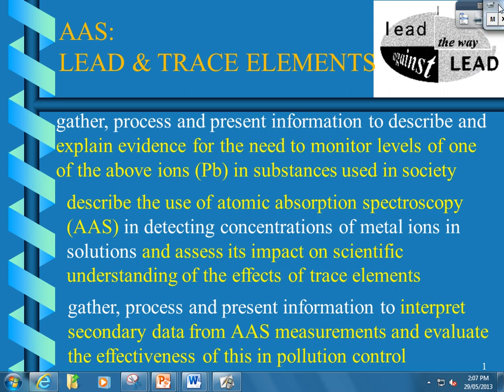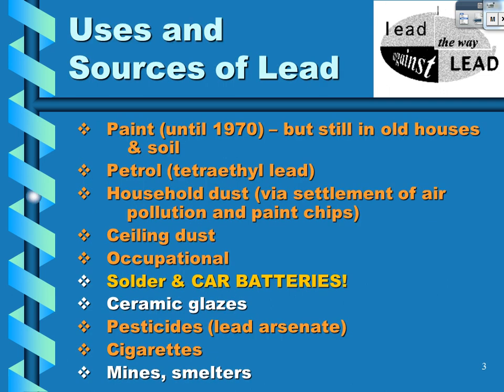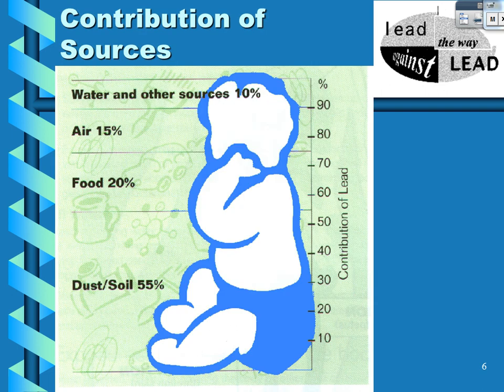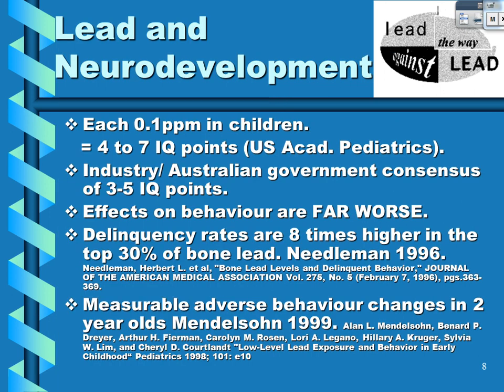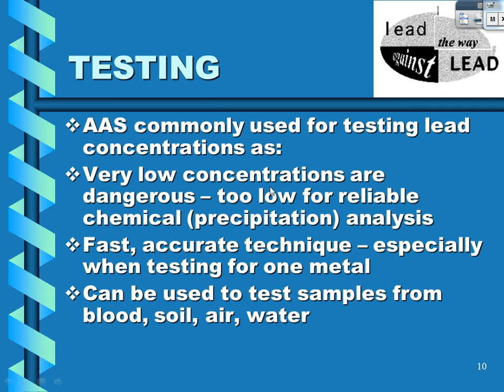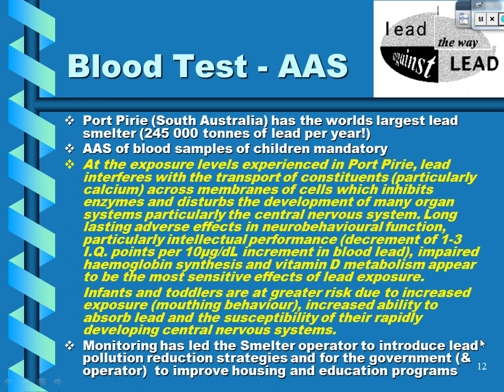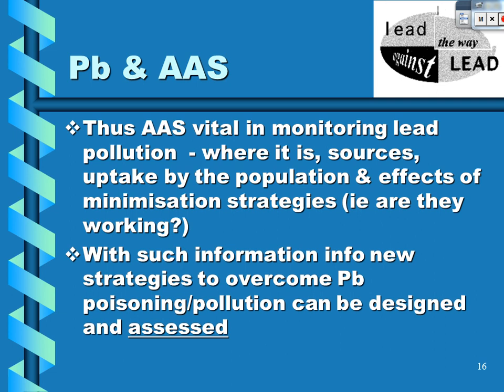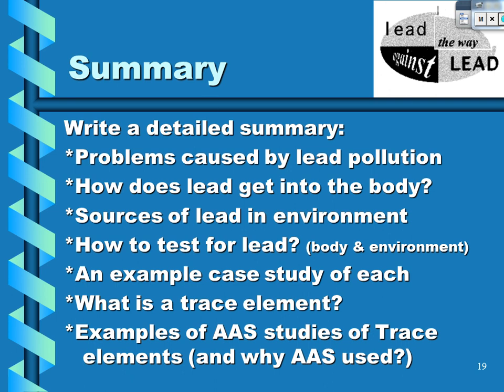AAS - Lead and Trace Elements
AAS Lead Trace elements